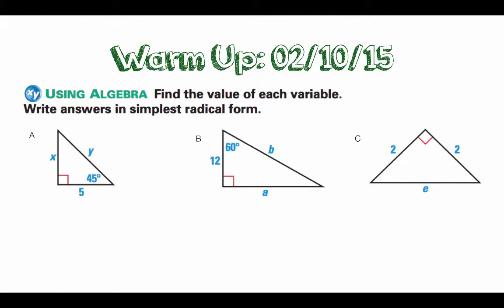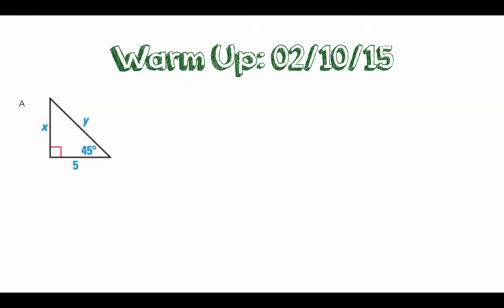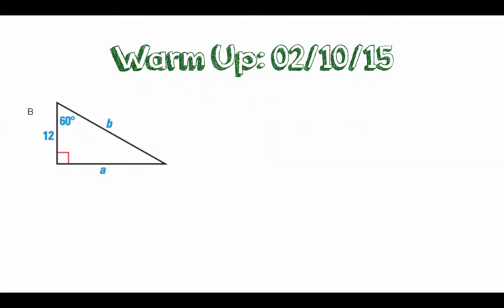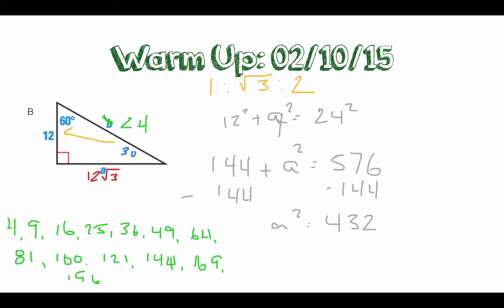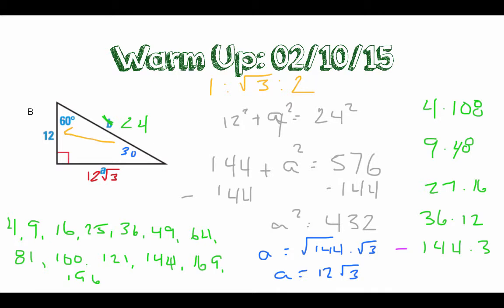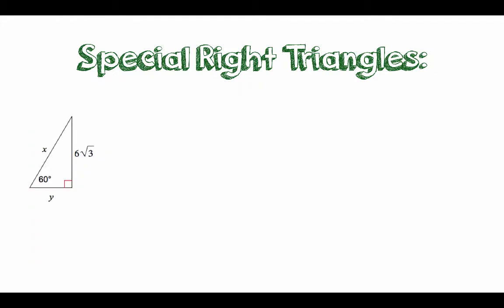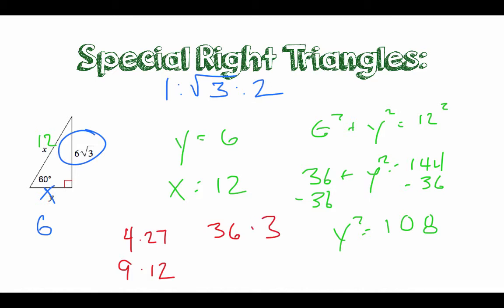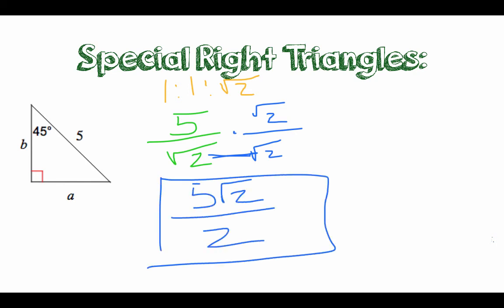Geometry Lab-Special Right Triangles Lesson Two